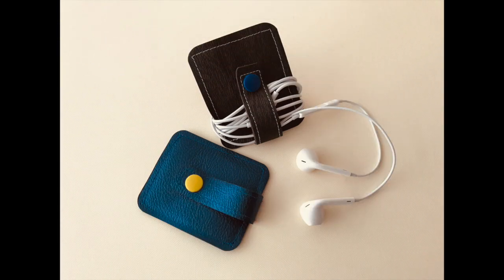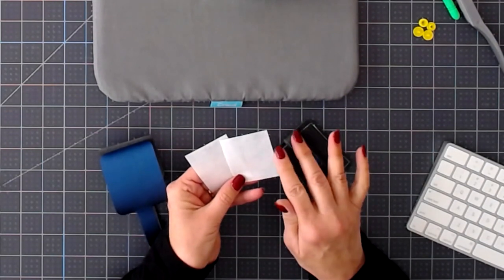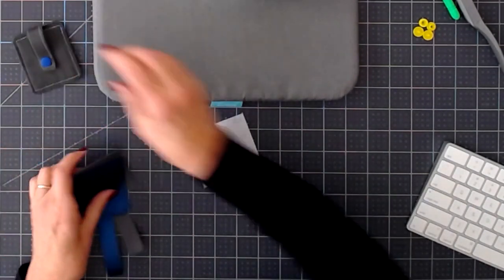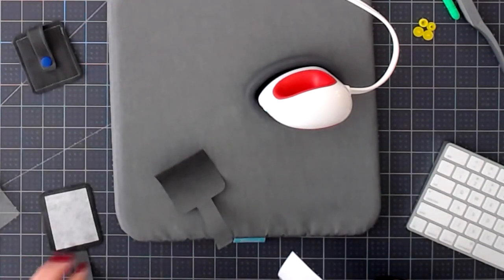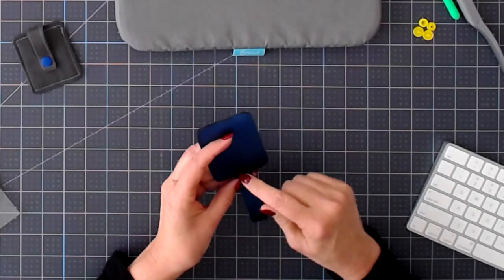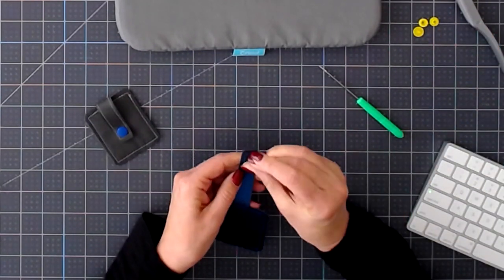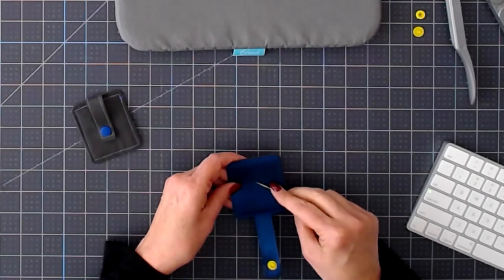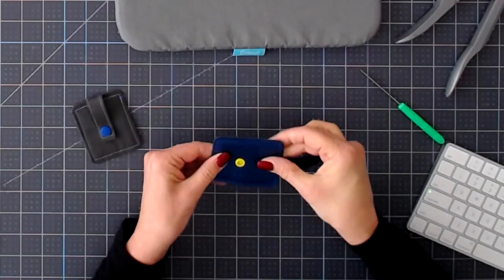AN EARBUD HOLDER with Cricut Faux Leather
This video is about AN EARBUD HOLDER with Cricut Faux Leather
***CRICUT LOWEST PRICES of the YEAR SALE!
***Cutting Materials, Tools and Accessories are BUY ONE GET ONE FREE for Cricut Access Members!
*Access Member Discount applies.
Machine Best Prices of the Year!
***Makers: $349, Maker Bundles starting at $399
***Explore Air 2: $199, Explore Air 2 Bundles starting at $239